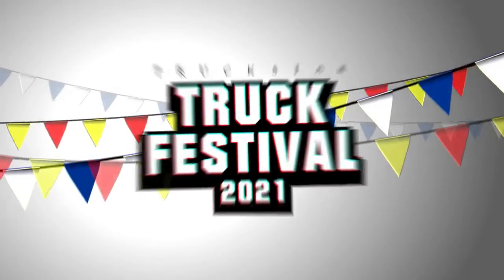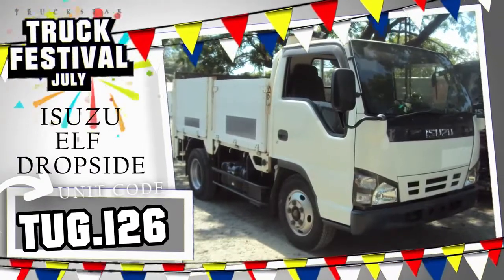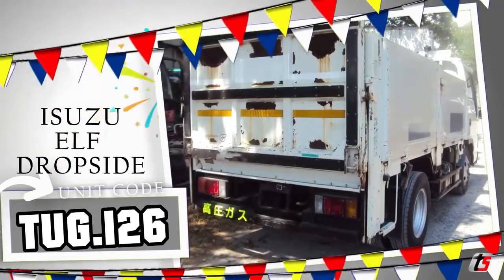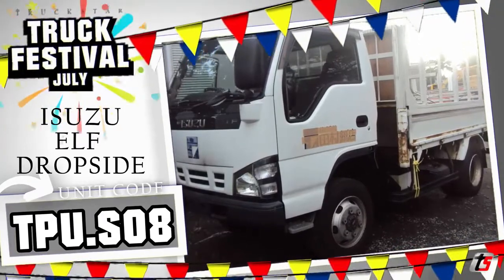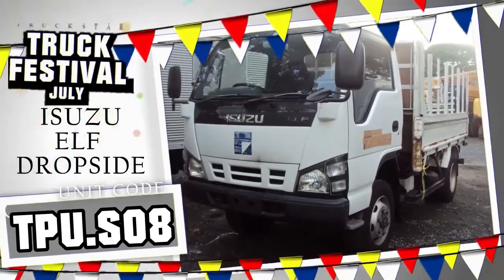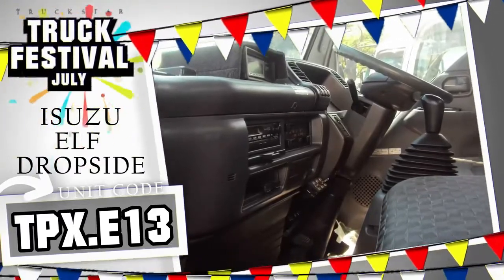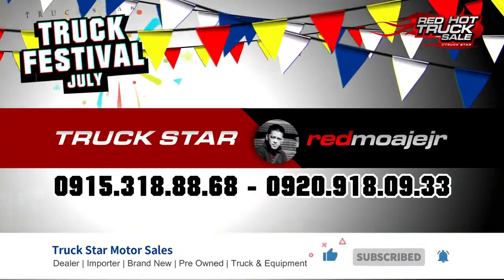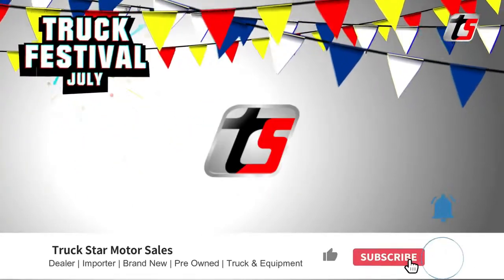Isuzu Elf Dropside Cargo Truck | 2nd Parade | Truck For Sale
Isuzu Elf Drop side cargo Trucks are the most commonly used trucks by businesses to carry and transport goods. Truckers, the 2nd set out of 3. Welcome to the Truck Parade!

🔰🔰 Unit Code: TUG.I26.
Isuzu Elf, Dropside Cargo Truck.
Unit Features: Late Model, Aluminum Sidings, Coil Spring Suspension, Chassis Length of 10 feet, 6 Wheels, 2020 Year Model on ORCR, 5 Holes, and with Manual Transmission

🔰🔰 Unit Code: TPU.S08.
Isuzu Elf Dropside Crago.
Unit Features: Late Model, Steel Sidings with wooden Flooring, Coil Spring Suspension, Chassis Length of 10 feet, 6 Wheels, 2020 Year Model on ORCR, 6 Holes, and with Manual Transmission.

🔰🔰 Unit Code: TPX.E13.
Unit Features: Late Model, Steel Sidings with wooden Flooring, Coil Spring Suspension, 6 Wheels, 2020 Year Model on ORCR, 6 Holes, and with Manual Transmission.

Direct import from Japan. Actual photos posted. Still on, As-Is-Where-Is condition, for you to check first. The unit on good running condition Kindly includes this as an option on your next truck purchase.

All units are available from the time the video was posted.
Red Moaje Jr | Sales and Marketing
Truck Star Motor Sales
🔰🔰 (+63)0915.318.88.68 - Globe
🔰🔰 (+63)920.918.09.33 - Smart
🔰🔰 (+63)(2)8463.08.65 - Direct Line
Payment Options:
🔰🔰 Cash
🔰🔰 Financing
All Units are VAT Inclusive!
Free! Transfer of ownership and TPL insurance
We have more of these units available!
Red Moaje Jr | Truck Star Motor Sales